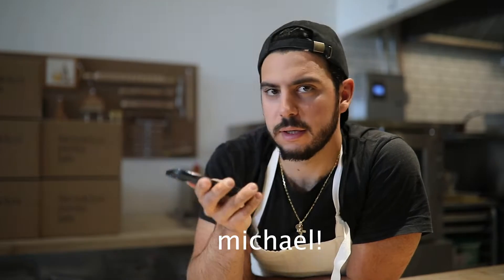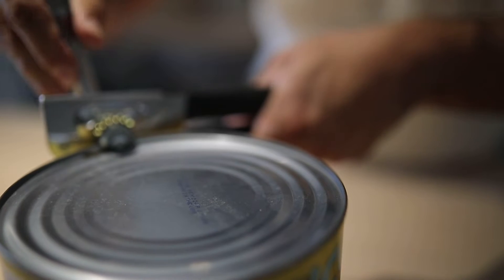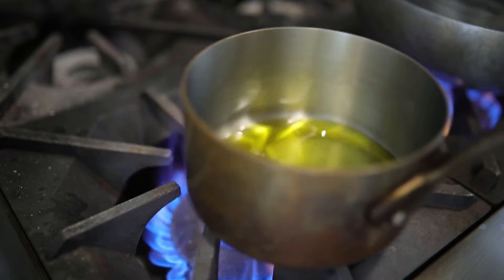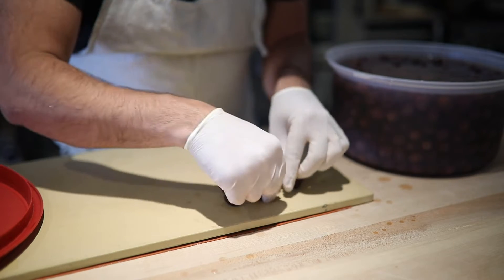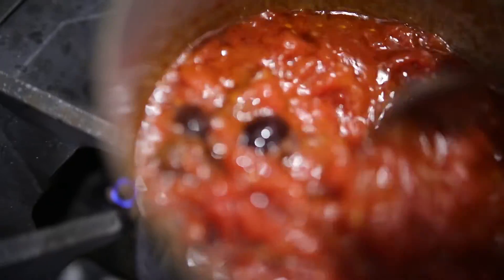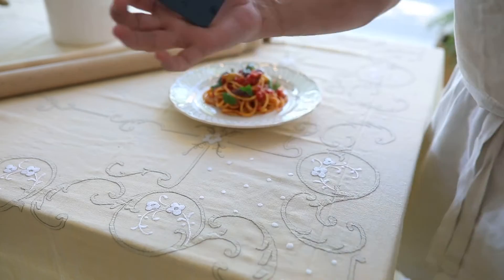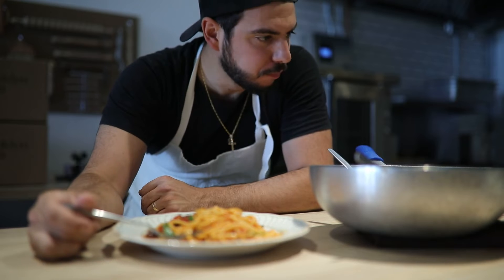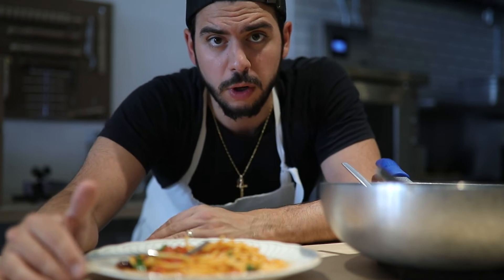Calling NONNA for Sauce Advice - Puttanesca Sauce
Chatting with Nonna about how she makes puttanesca sauce! There is a bit on controversy about garlic in Italian cooking. What are your thoughts?

Want to learn more about making fresh pasta and join a community of pasta makers from all over the world?

Stick around and become part of the brooklynpastafam.